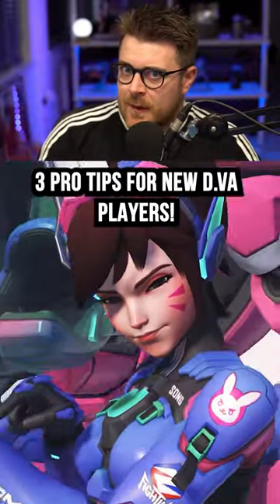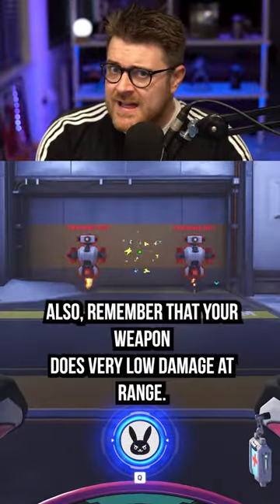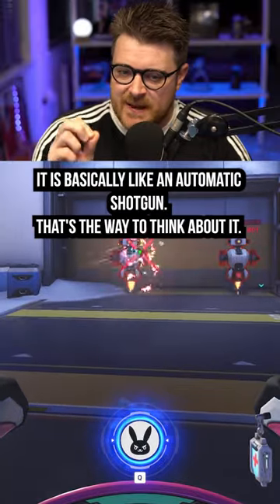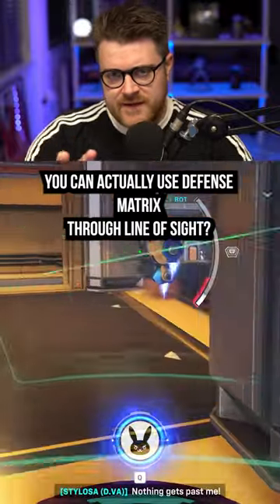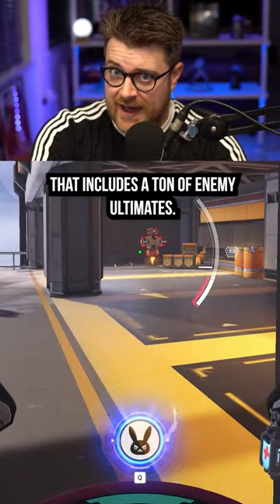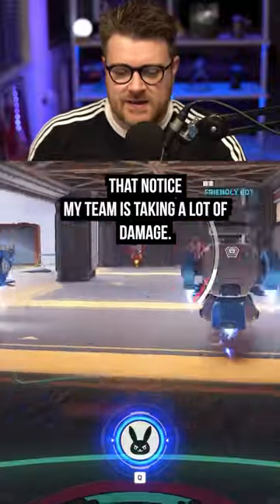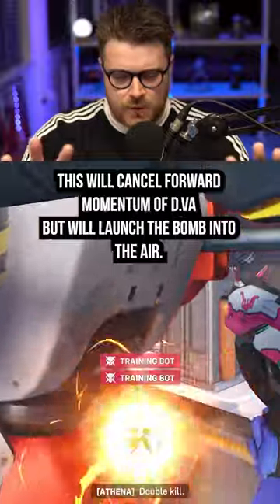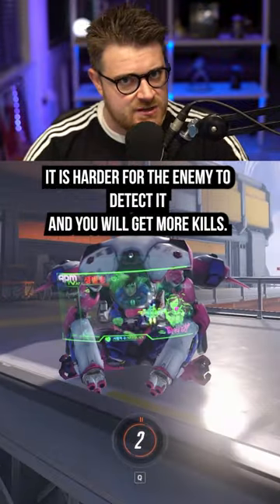3 Pro Tips for EVERY New DVa in Overwatch 2!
3 Pro Tips for EVERY New DVa in Overwatch 2!

In Overwatch 2, there’s always something new to experience. Updates will be released on a regular nine-week schedule, giving you more to experience and earn than ever before. Rush into the fray as the mischievous Kiriko and unlock over 80 new cosmetics in Season 1.